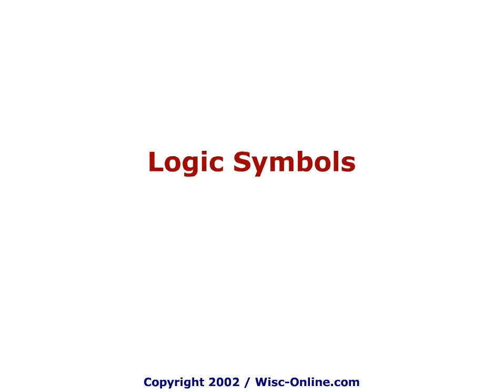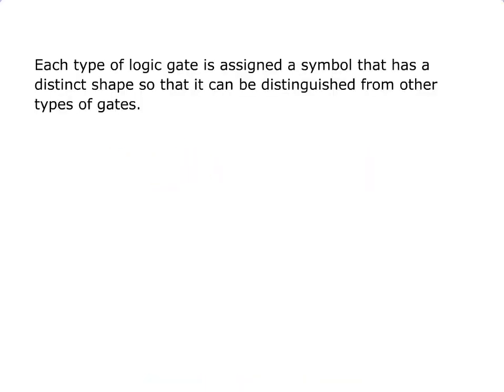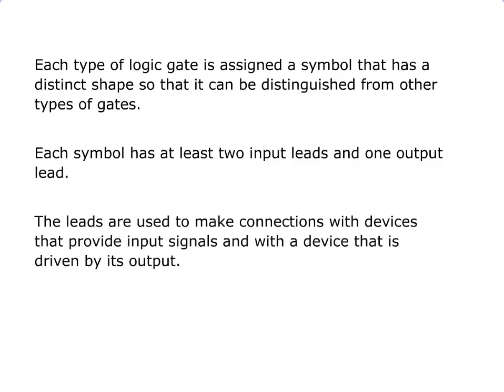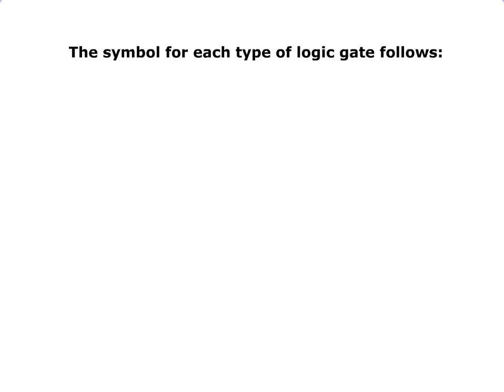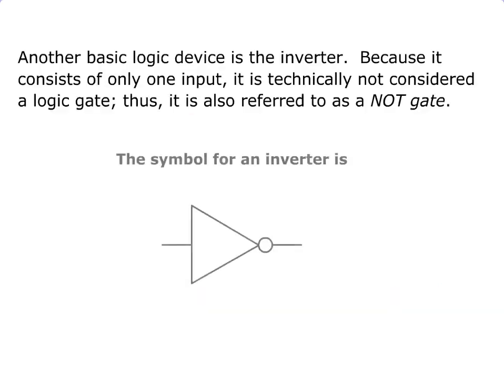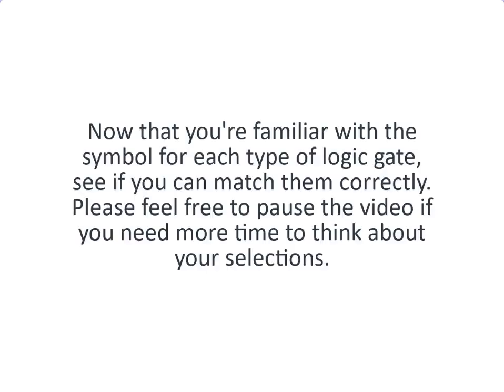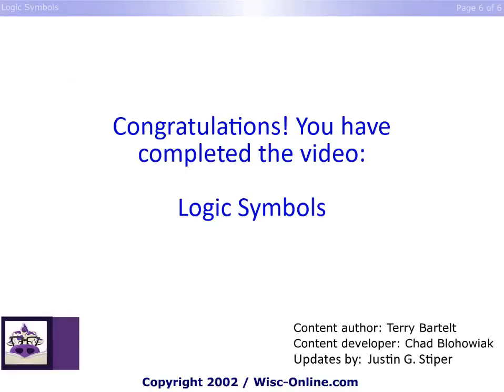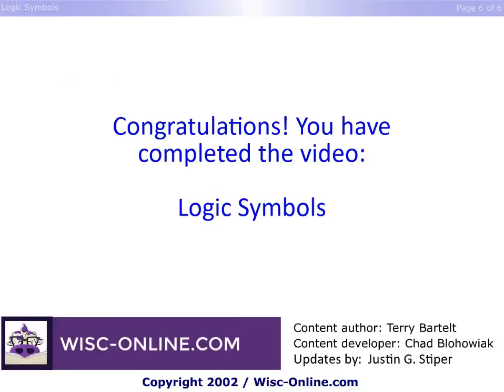Logic Symbols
The schematic symbols of logic gates used in digital circuits are shown.